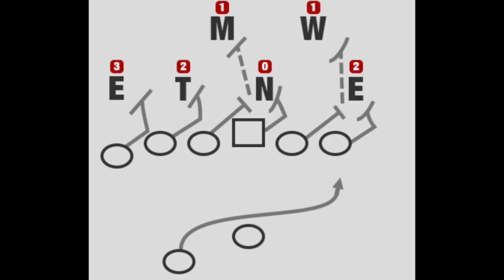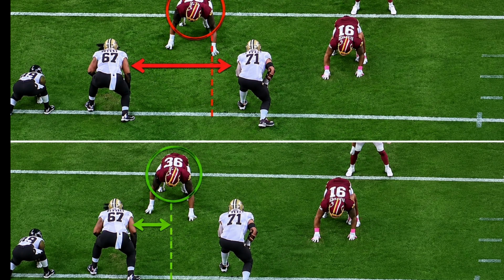Efficient Movement on the Offensive Line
Use football problems to help offensive linemen develop efficient movement.